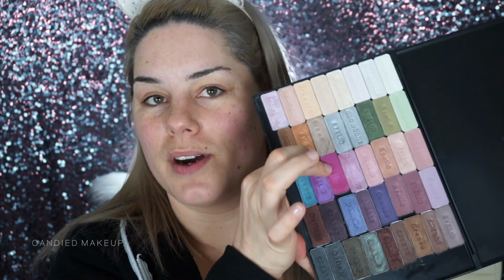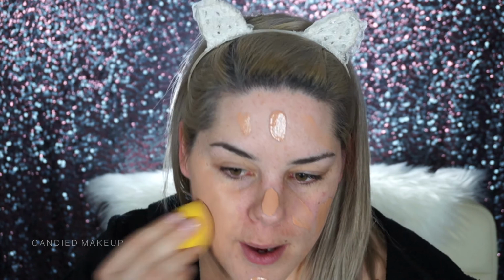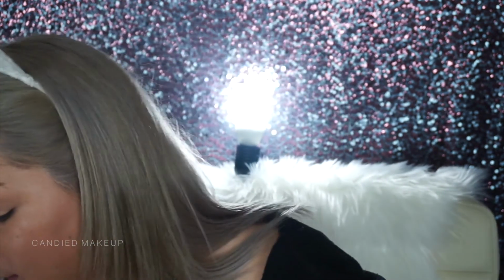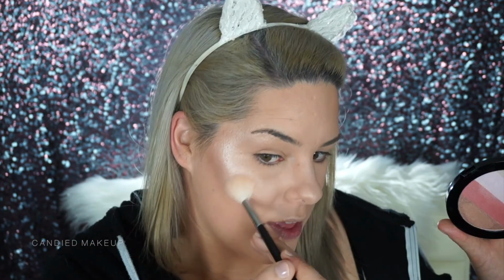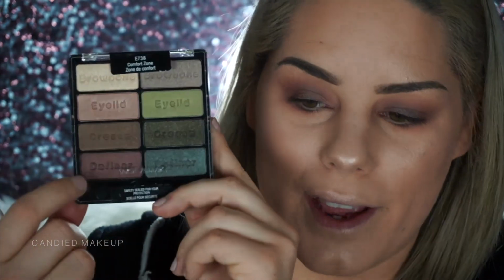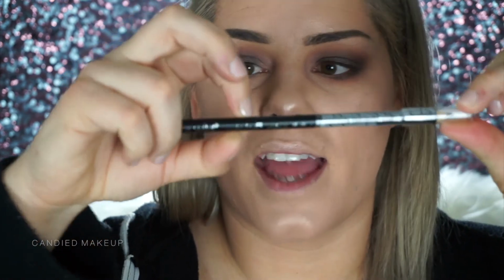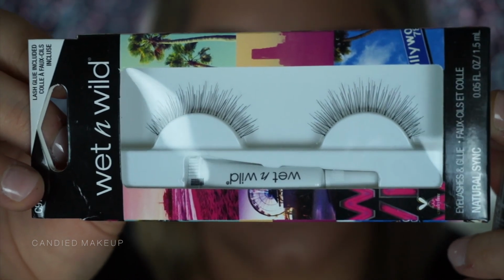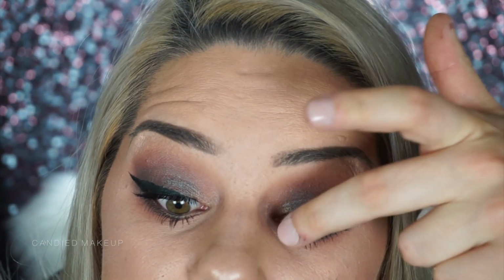PR UNBOXING // FULL FACE ONE BRAND // WET N WILD NZ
Here is a PR unboxing where I use all the makeup sent to me to create a one brand full face look.
Wet n Wild is now in NZ and available at Farmers!
Thank you so much wet n wild for sending me all these goodies! Wet n Wild has been a brand I have loved since I first started out with makeup - its cheap and its really great quality! I used a lot of wet n wild in my first youtube videos - and for them to be sending me a bag of their product is like a dream come true!